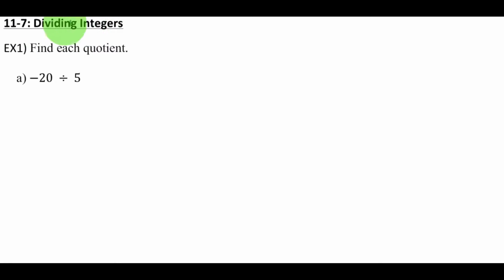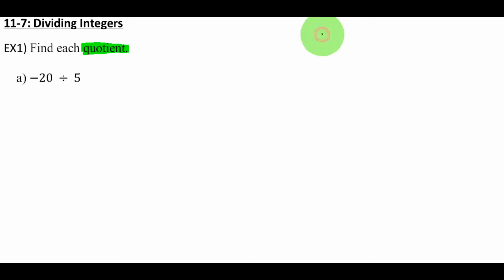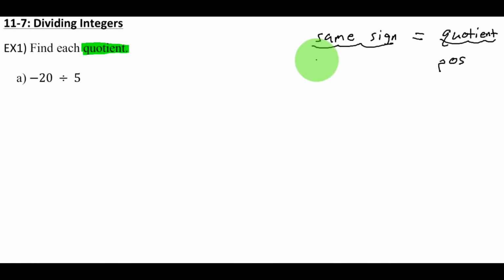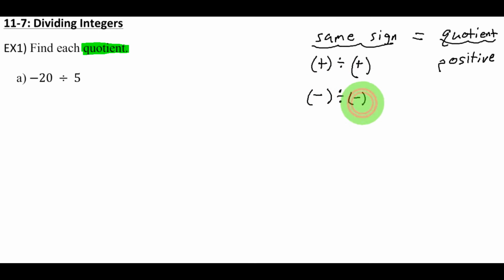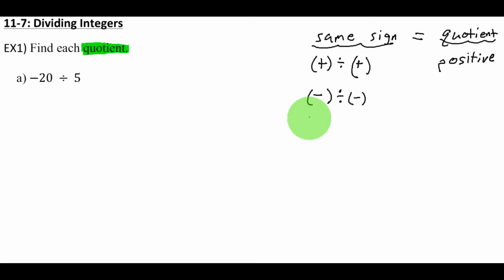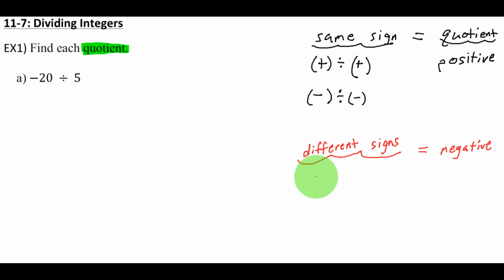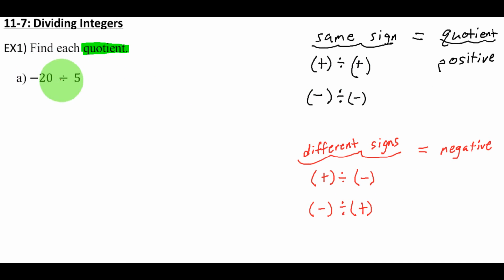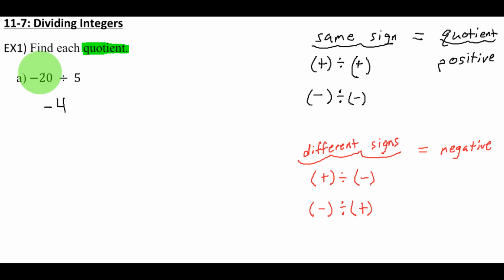458 11 7a